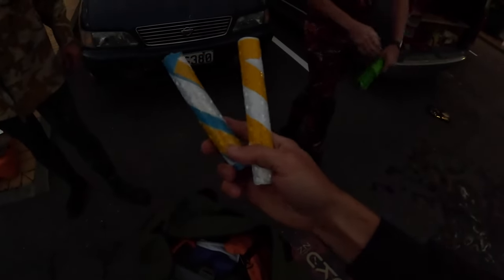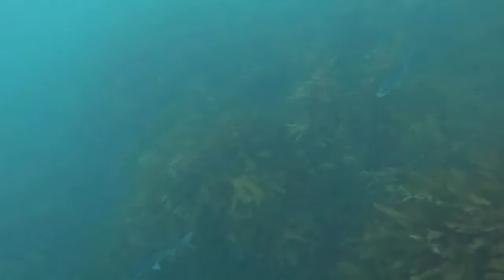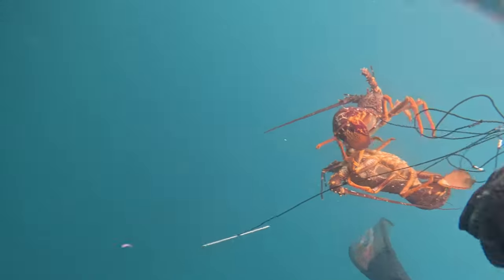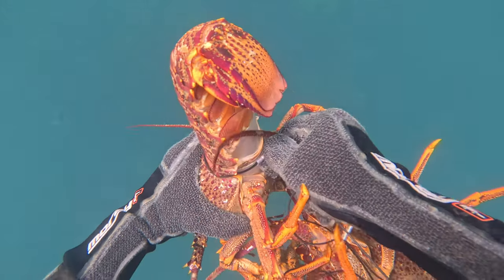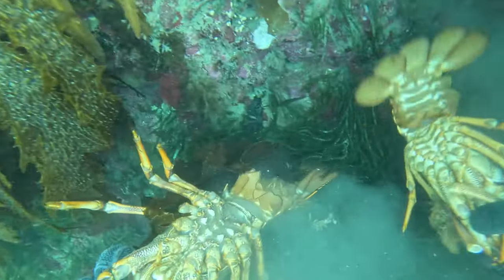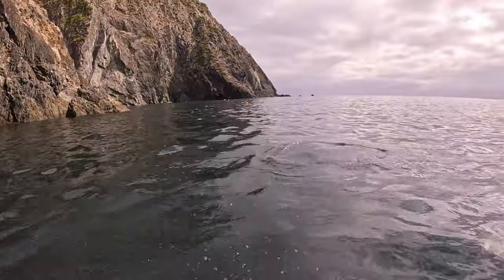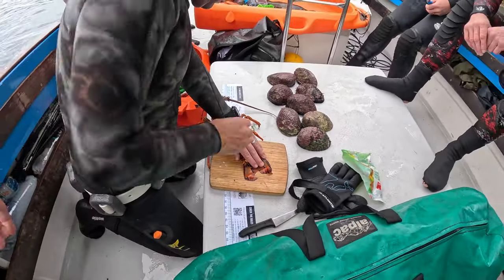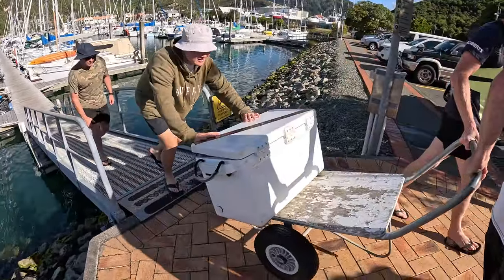Spearfishing Outer Marlborough Sounds | Tory Channel Whaling station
Follow as I head out with the Nelson Freediving and Spearfishing club for a day to gather a feed in the Outer sounds on board the Waikawa dive charter boat.

super productive day and everyone came home with a decent feed